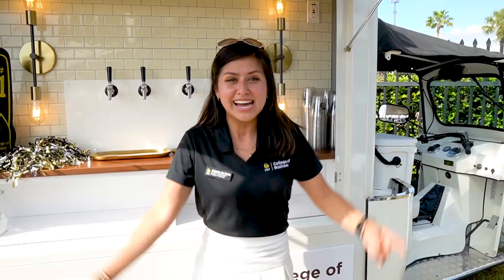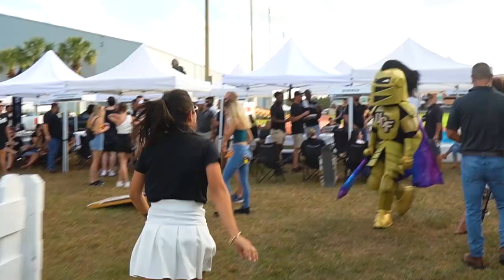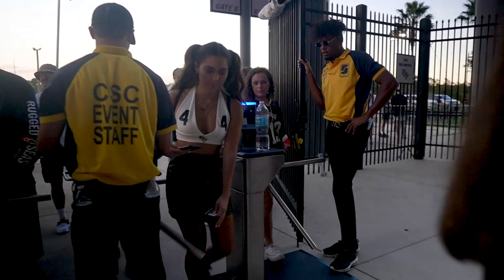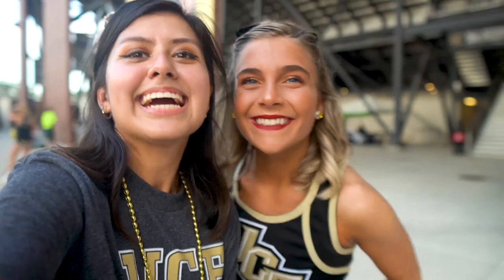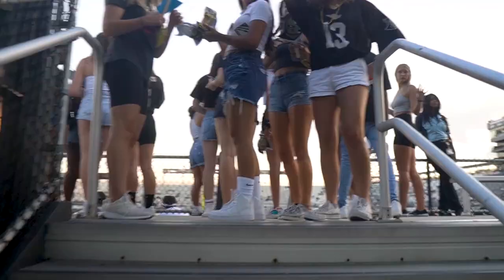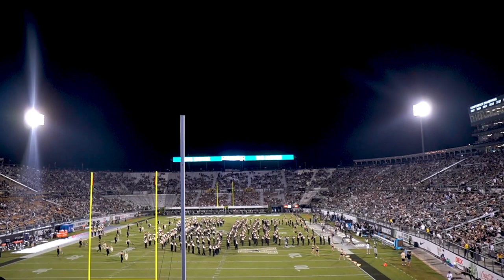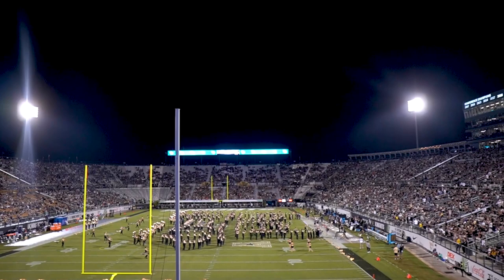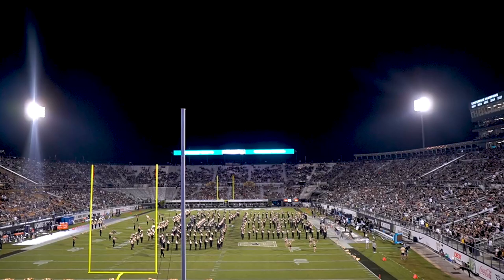UCF Space Game Vlog | The Campus Knights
Whether it's tailgating, cheering on the Knights in the Bounce House, or watching the marching band perform, there's plenty to experience during UCF home football game days 😎

Follow along with UCF social media ambassador Alejandra as she shares her experience throughout a UCF game day.